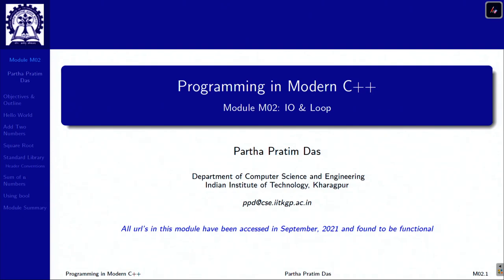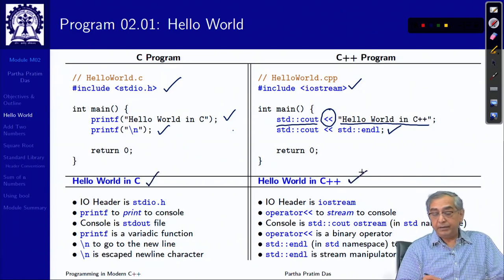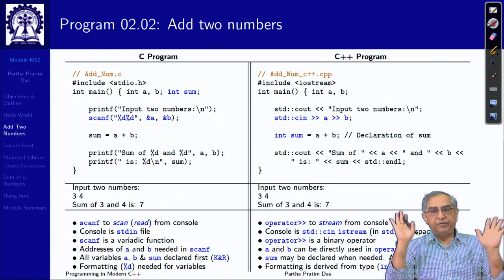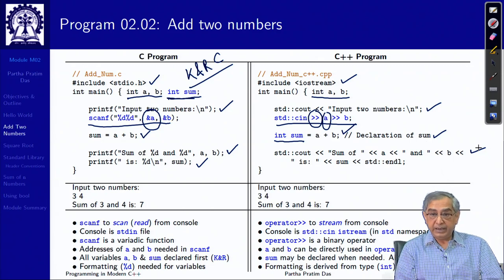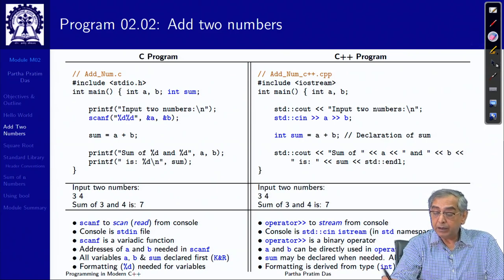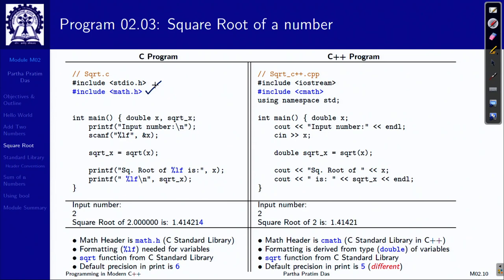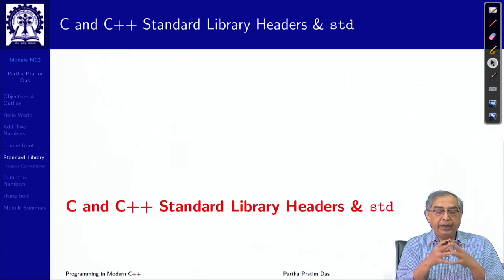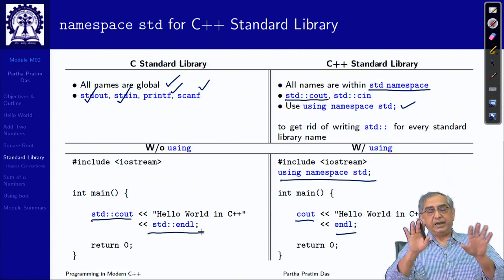Lecture 02: IO & Loop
Prof Partha Pratim Das
Department of Computer Science and Engineering, IIT Kharagpur